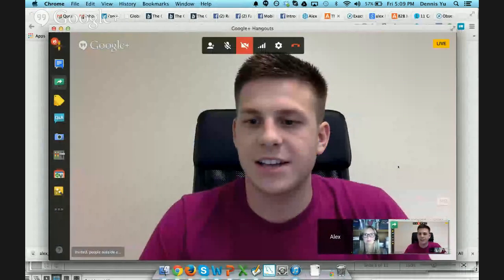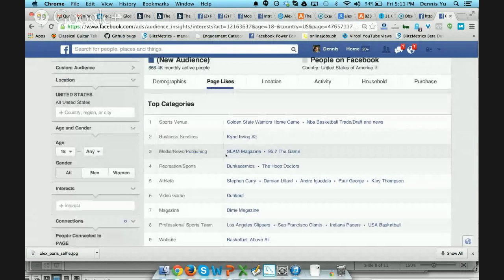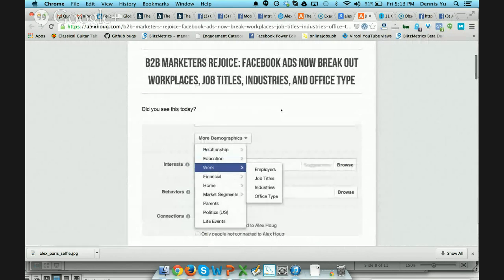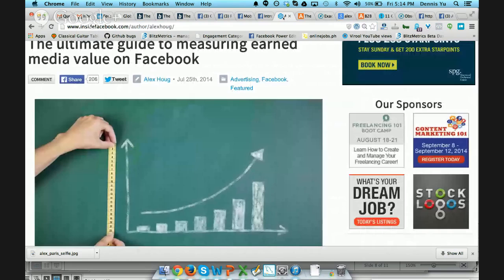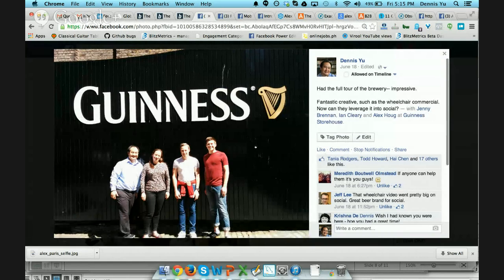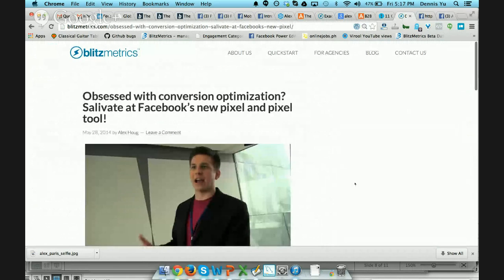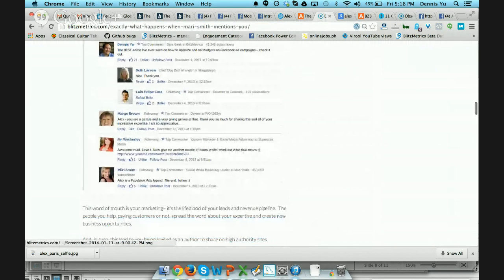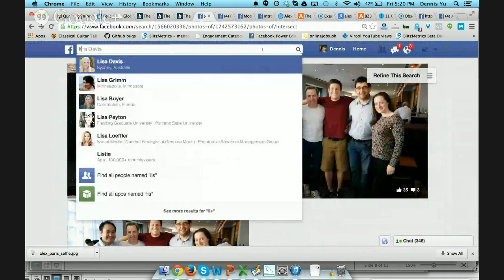Facebook = New PR Weapon with Microtargeting